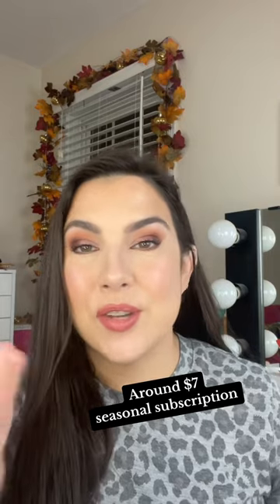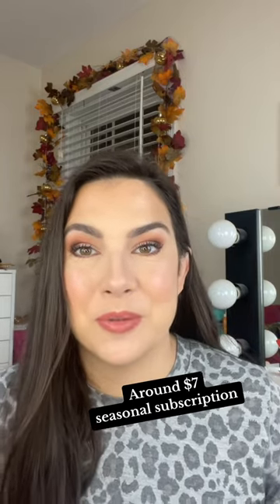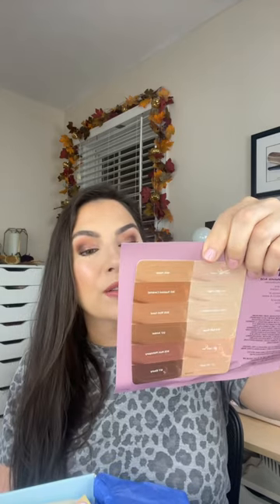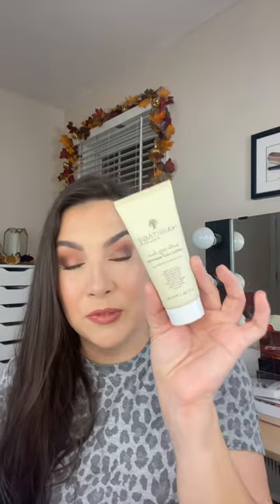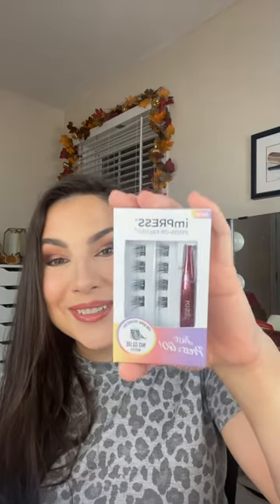Unboxing my Walmart Fall Beauty Box!